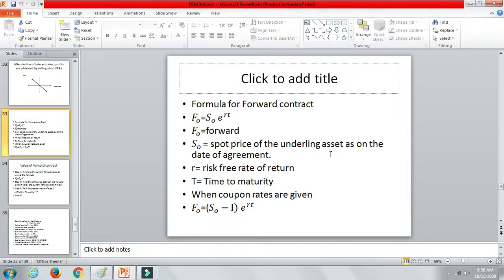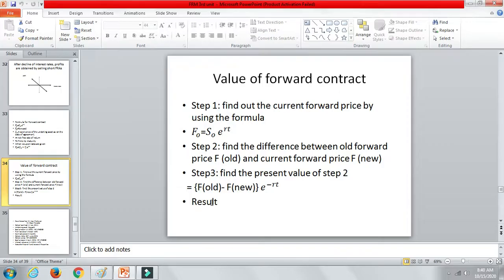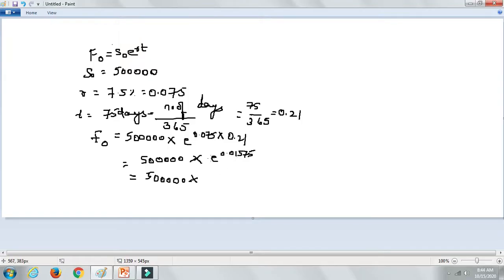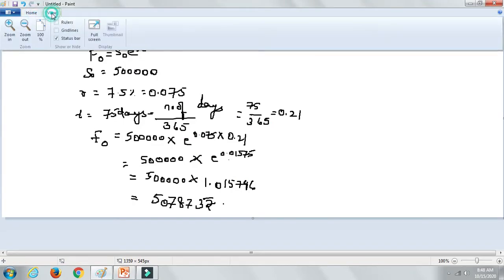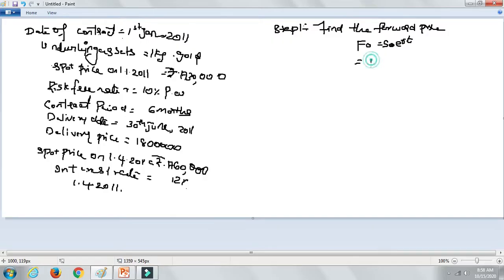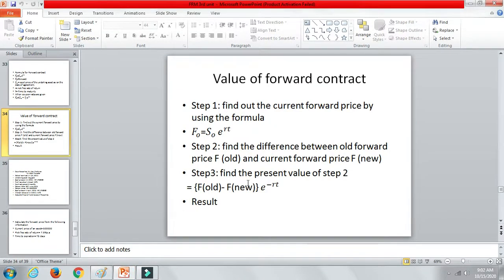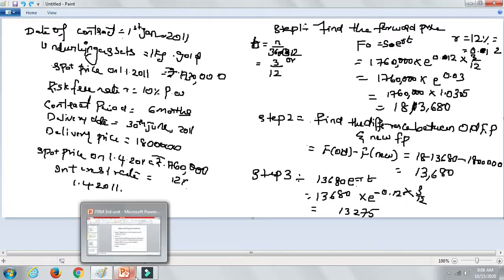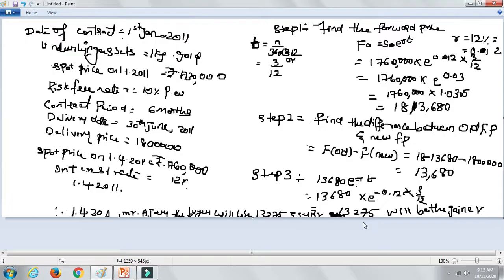FRM, unit 3, problems on Forward contract